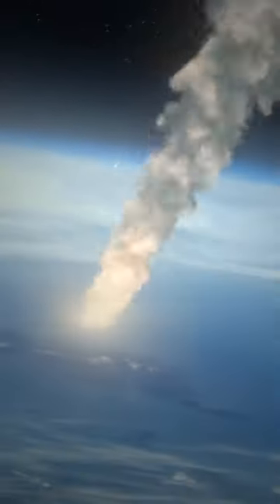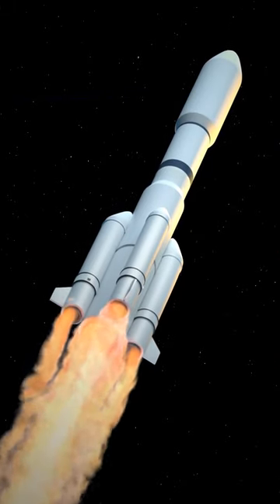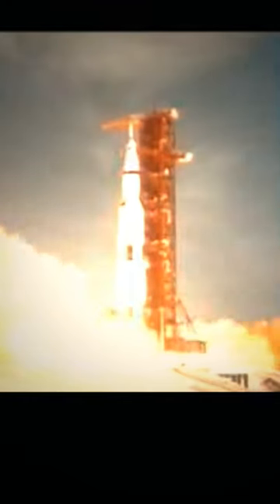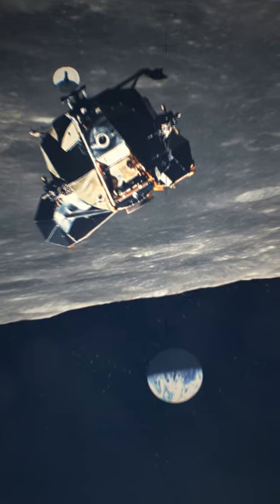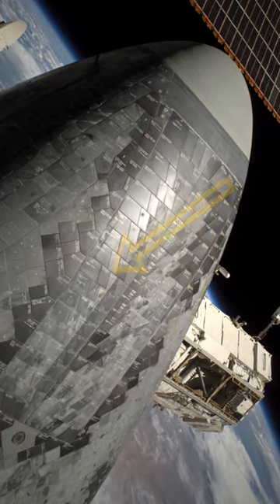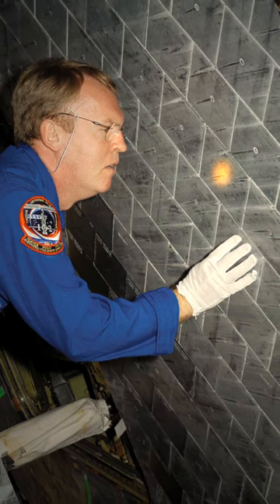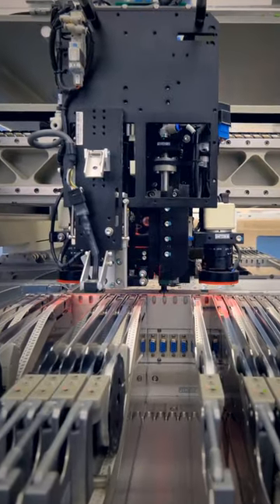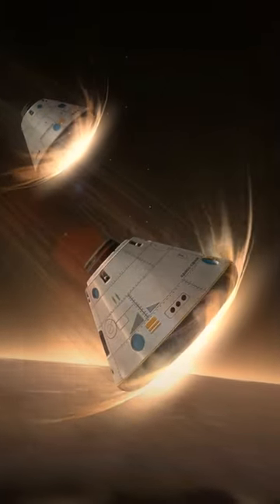What Makes Meteors Burn, but the Space Shuttle Endure?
Meteors hurtling through the Earth's atmosphere will burn up in a fiery blaze, but why don’t our spacecraft suffer the same fate? First up, we humans have created heat ablation technology. Our now-retired space shuttles used to be covered with special silica tiles, the ultimate insulator.